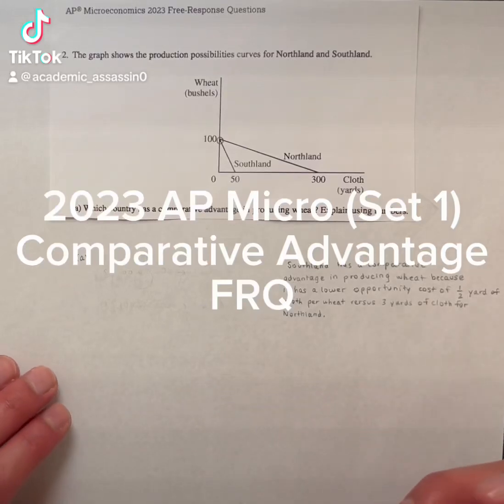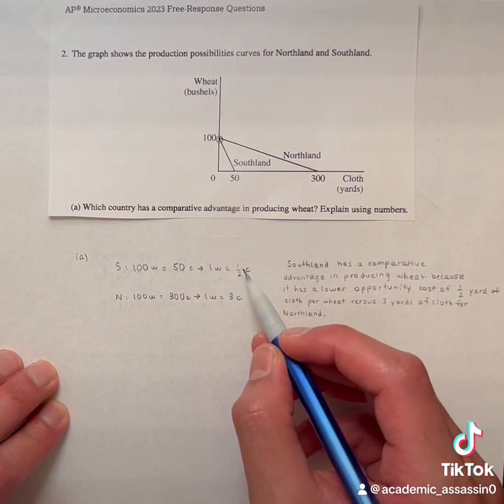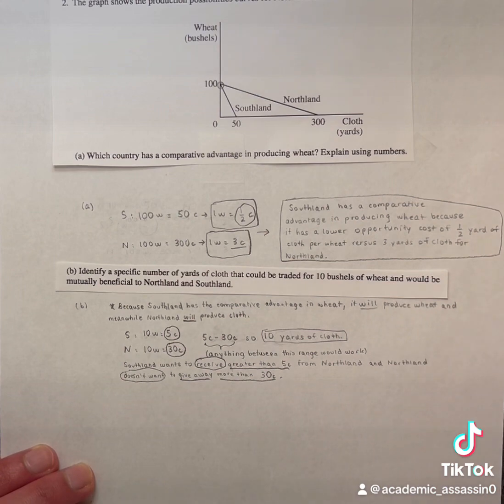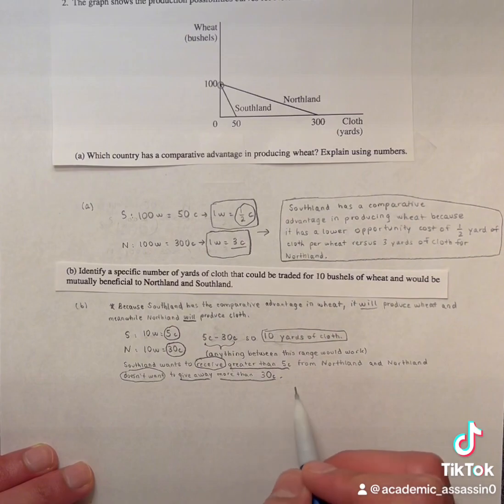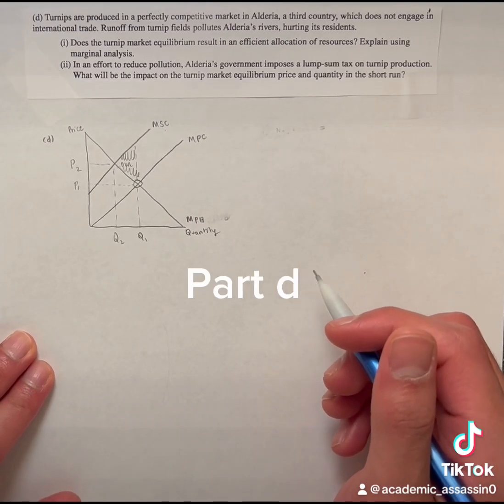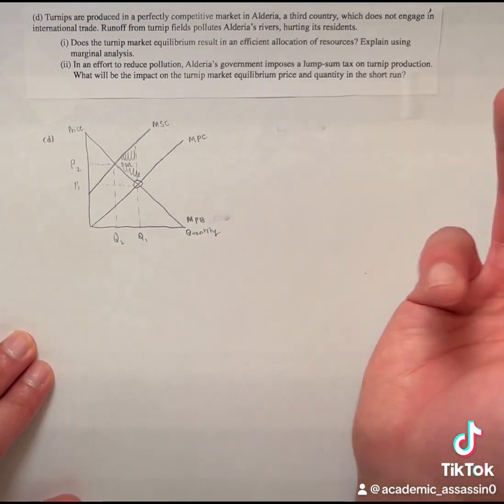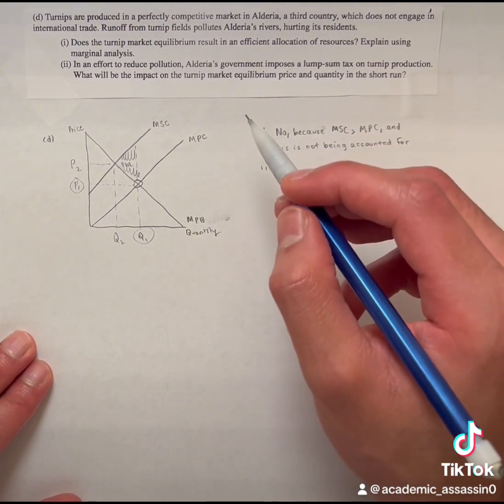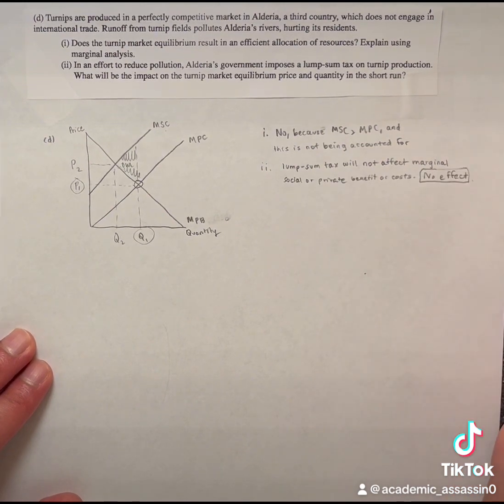2023 AP Microeconomics Set 1 Q2 (COMPARATIVE ADVANTAGE FRQ)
Comparative Advantage, Negative Production Externality, Marginal Social/Private Cost.